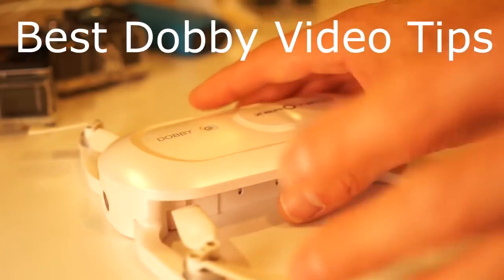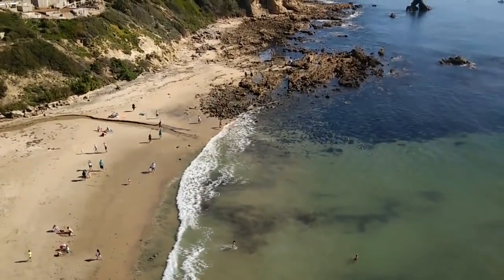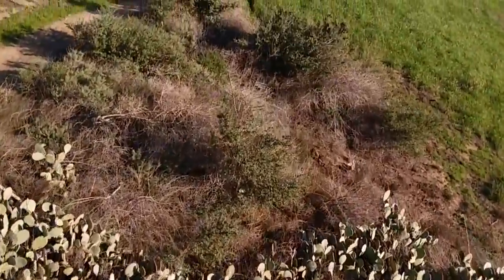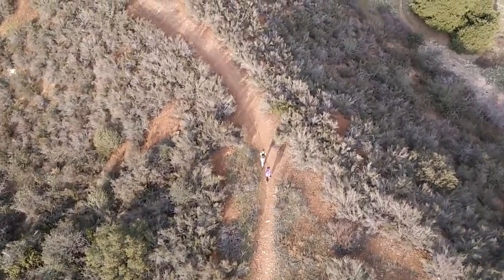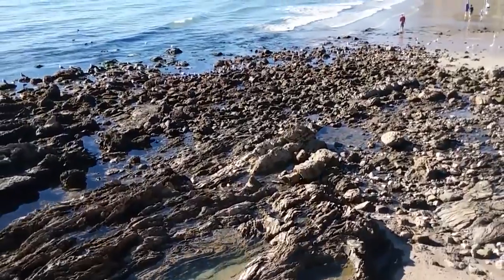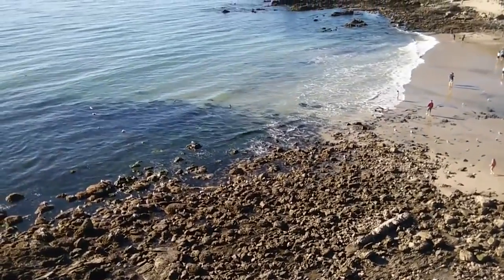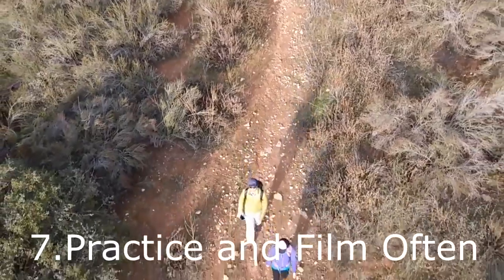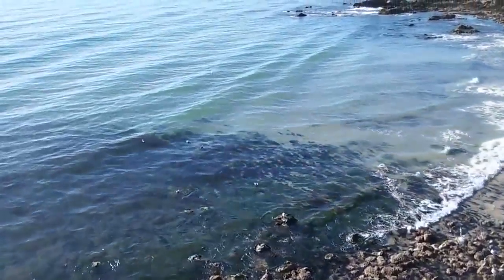6 Top Video Tips for DOBBY Pocket Drone Tutorials from Izzak Walton